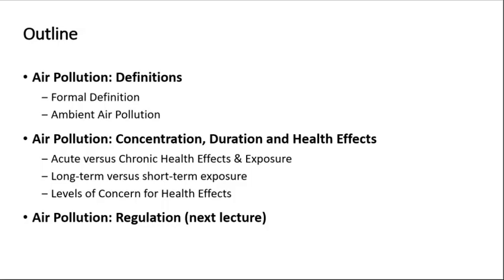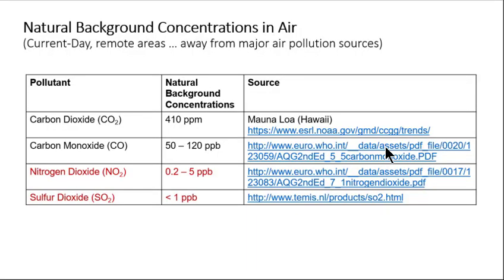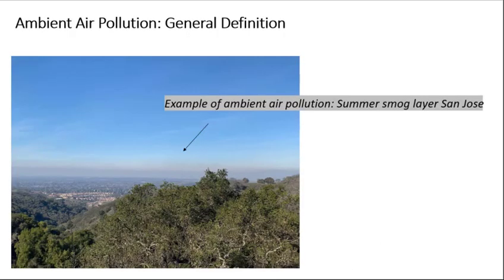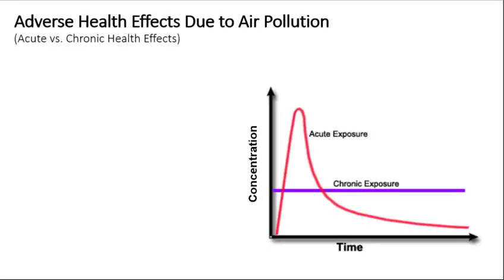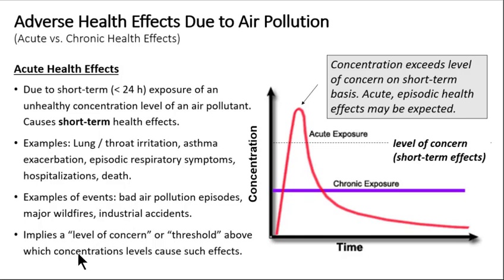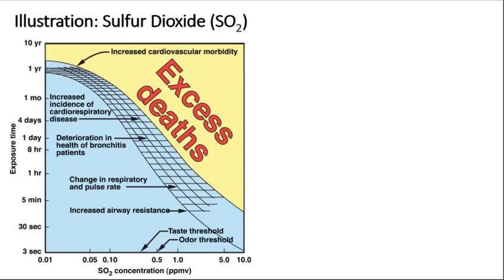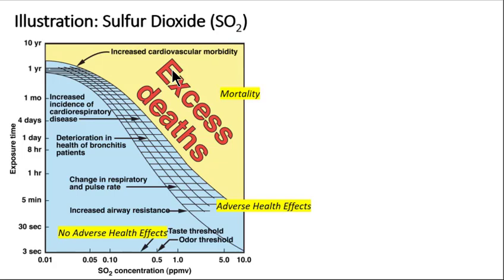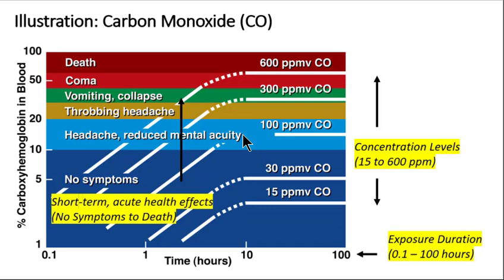Ambient Air Pollution (Part 1) - Course Lecture by Dr. Frank Freedman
A video lesson on Ambient Air Pollution (Part 1) has been provided, courtesy of Dr. Frank R. Freedman, Course Instructor (SJSU Spring Semester 2020, METR113/ENVS113, Lecture 4).

View the accompanying material for this lecture, as well as all other lectures in this Atmospheric Pollution course, on the APSI

The Air Pollution Scientific Initiative (APSI) was launched in May 2020, as a non-profit international effort, with the goal of creating an evolving, multilingual repository of knowledge in air pollution sciences.